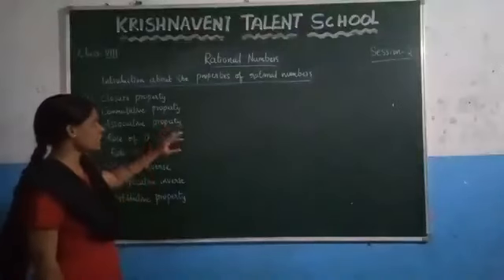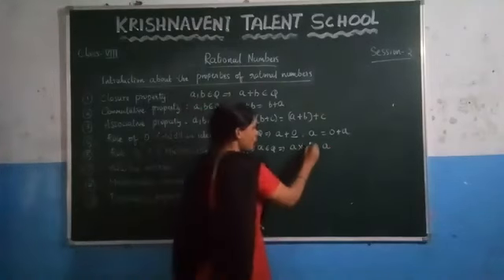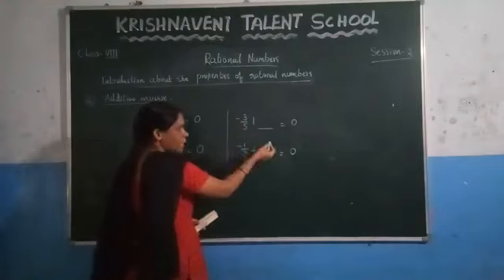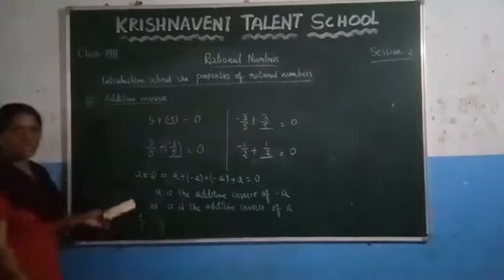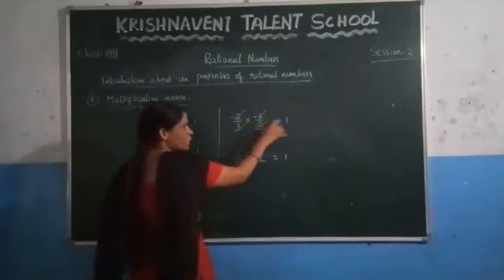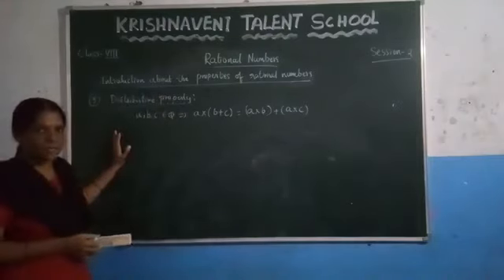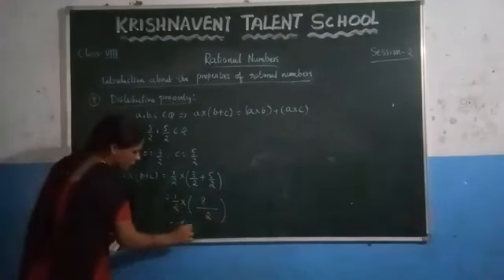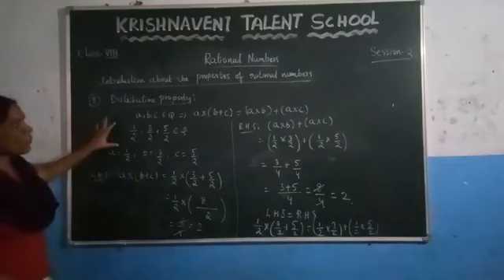Rational numbers, 8th class,Maths